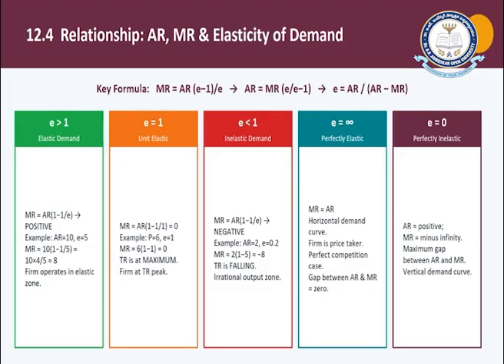UG 1st year, 1st Sem || Economics : Revenue Analysis : Relationship : AR, MR, & Elasticity of Demand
UG 1st year, 1st Sem || Economics : Revenue Analysis - 3 : Relationship : AR, MR, & Elasticity of Demand || BRAOU